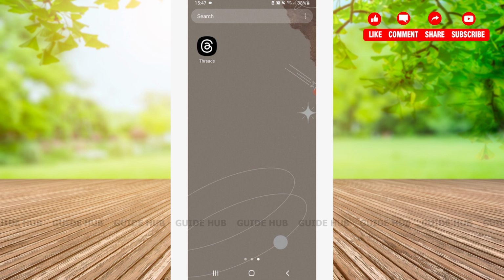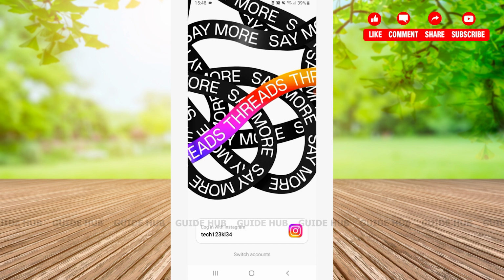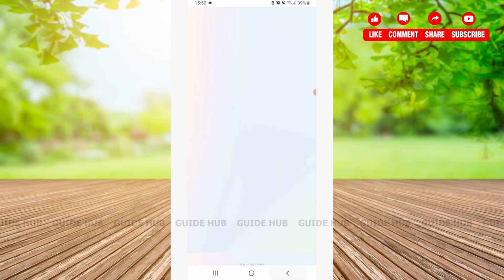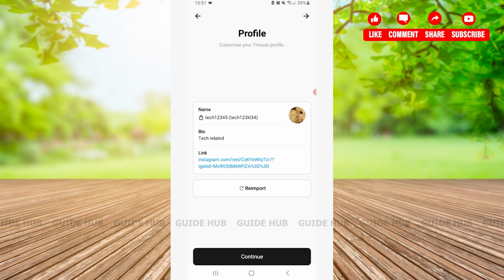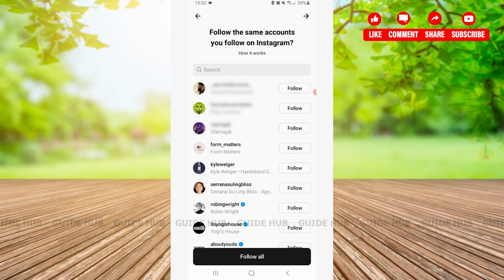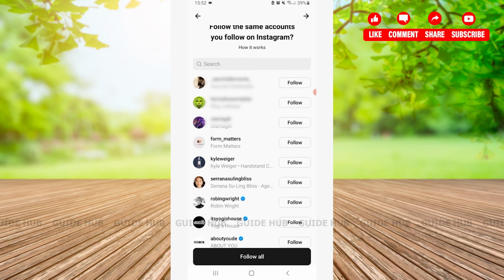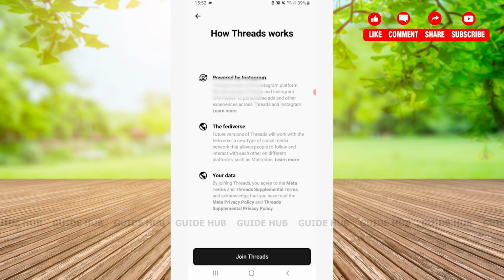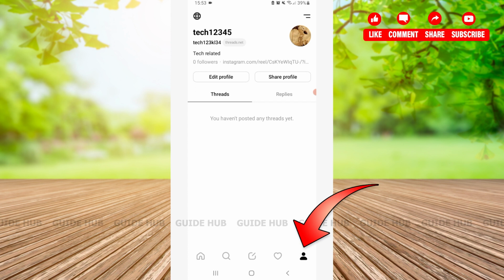Create Threads Account | Threads App Account Registration, Sign Up Guide | Threads, an Instagram app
"Create Threads Account 2023 | Threads App Account Registration, Sign Up Guide | Threads, an Instagram app" - A Tutorial Video by Guide Hub.

A tutorial video for the process to create Threads account.